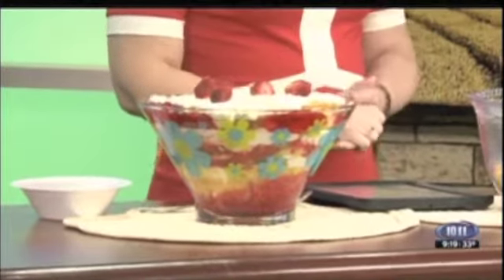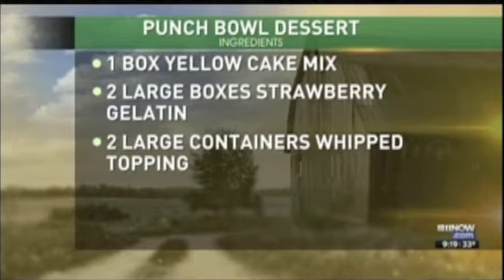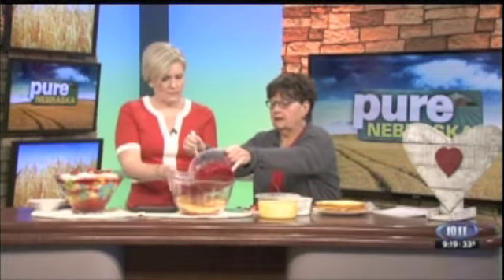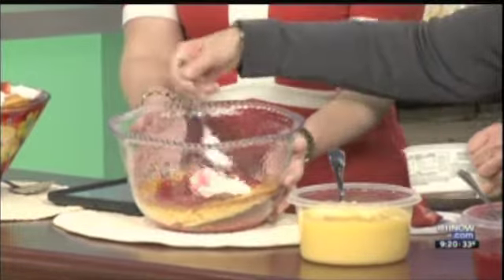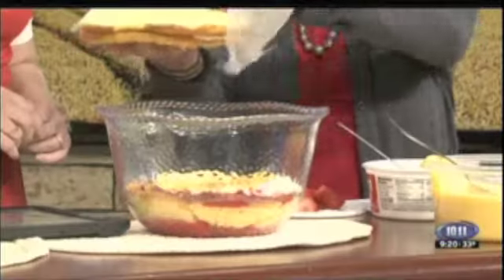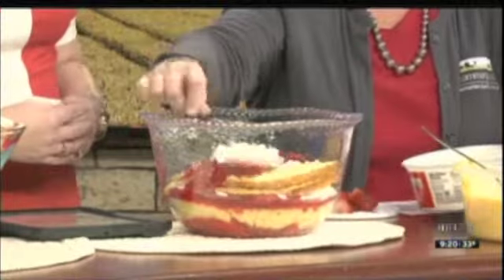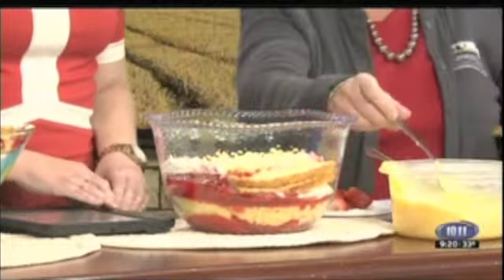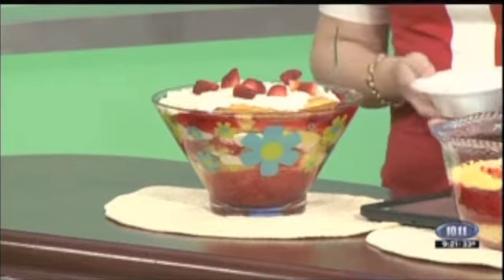Pure NE Karol Swan Punch Bowl Dessert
CommonGround volunteer Karol Swan shares her recipe for Punch Bowl Dessert with Pure Nebraska viewers.  This is pretty dessert that is easy make and looks very pretty.